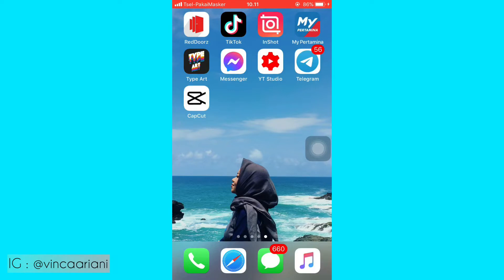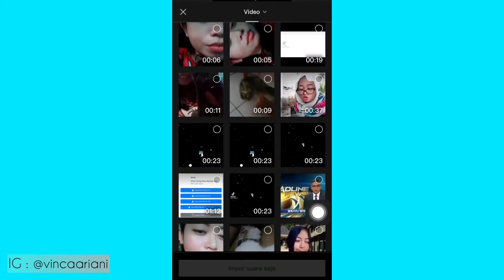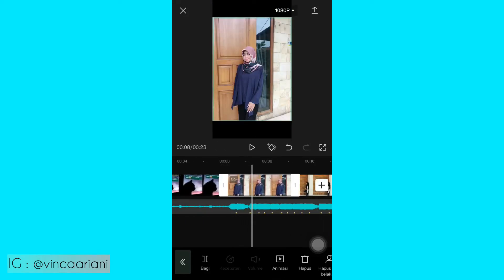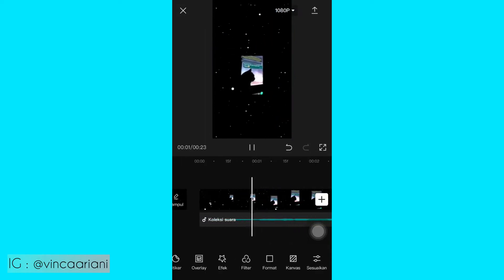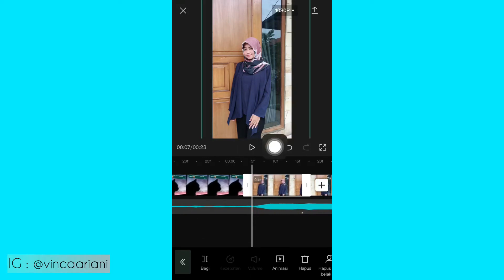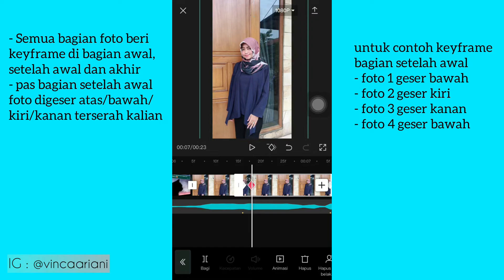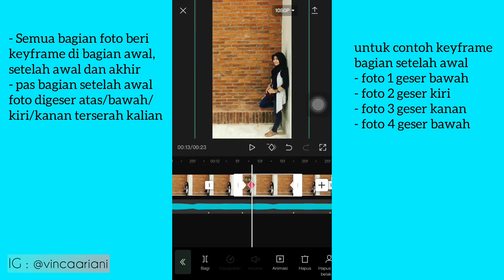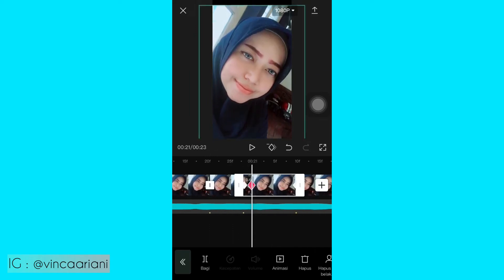CARA EDIT VIDEO TIKTOK VIRAL JEDAG JEDUG DJ REBORN KIRIM PAP KITA GUNCANGKAN PARA FAKBOY | TUTORIAL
video spesial kali ini aku mau share ke kalian cara edit video tiktok viral yg jedag jedug lagu dj slowmo reborn yg kirim pap kita guncangkan para fakboy, rumus lengkap dan gampang banget, jangan diskip yaa biar jelas 😄

Yang mau request bikin apa atau ngereview komen aja ya 🙂

Yg butuh jasa edit video bisa mampir ke

Selamat Mencoba 😊

Happy Tummy 😊

Wassalamu’alaikum